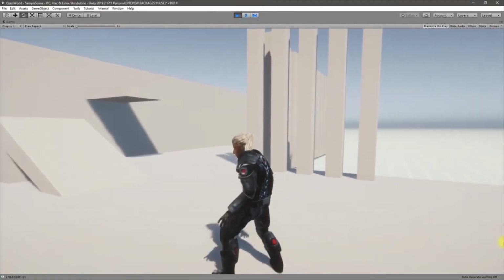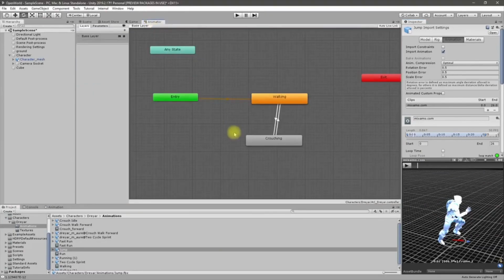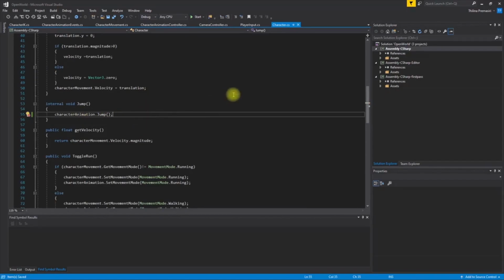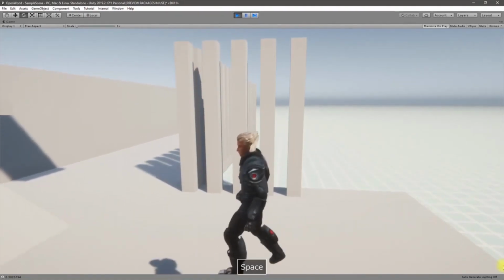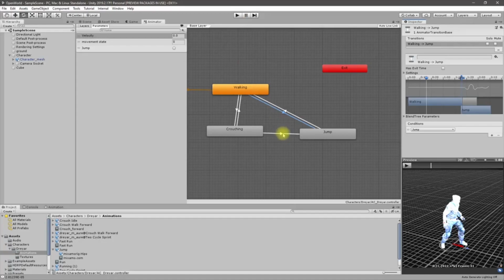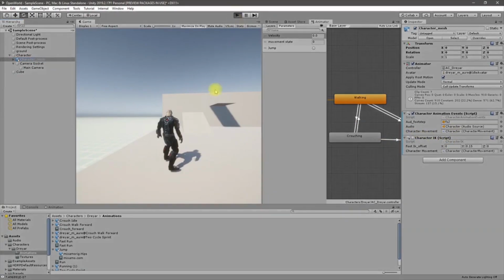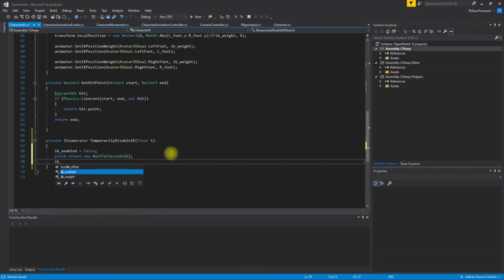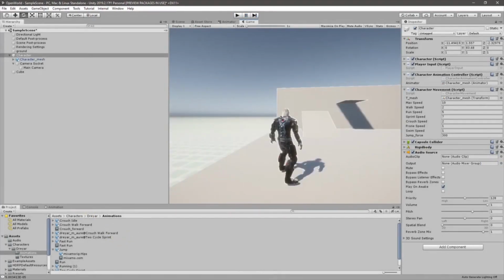Third person Character Jump - Unity Tutorials #32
In this episode of unity open world tutorial series, I am going to implement jumping for the character. In my character, there are multiple systems in action such as IK system to keep the foot placed on the ground. I am trying to find a way to implement jumping without contradicting with any of those systems. Jump animation will be handled through the animation controller script and the actual jump force and ejecting the character upwards will be handled in character movement script